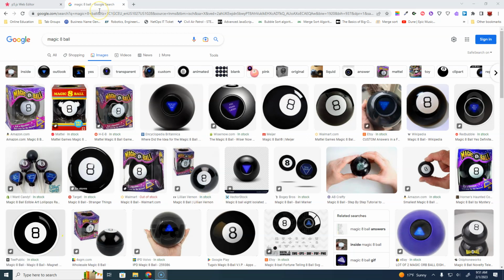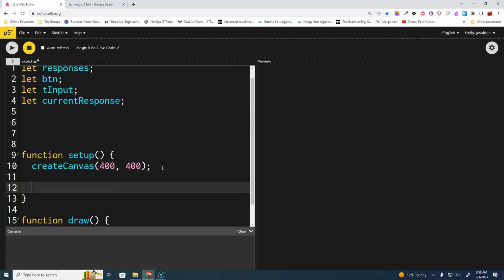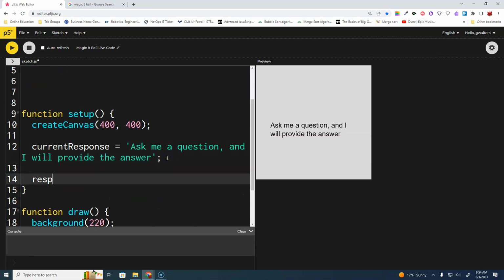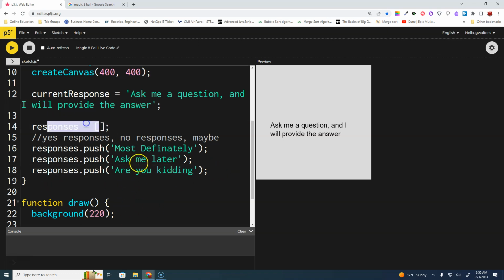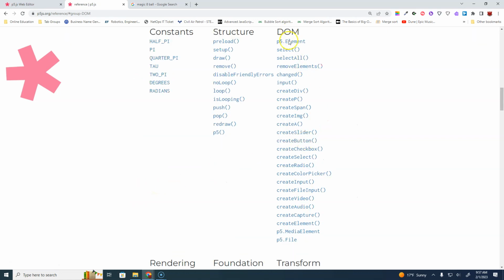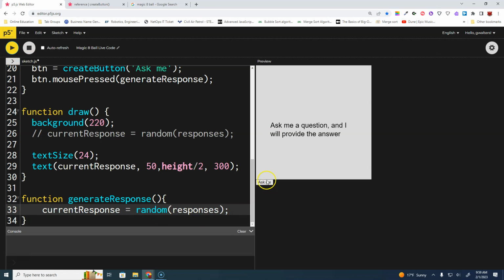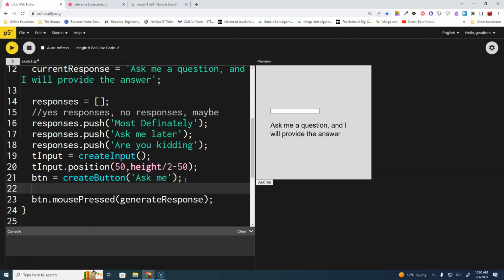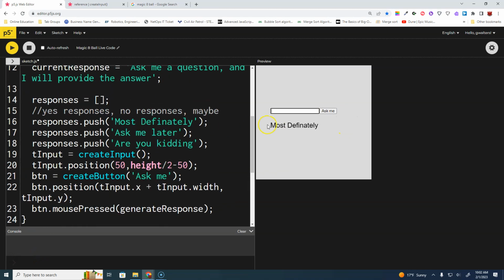Magic 8 Ball Live-Code walkthrough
Intro 0:00
Array of Responses 2:50
Implementing a Button for Random Response 4:55
Implementing Text Input 7:27
Positioning Text Input and Button 8:10